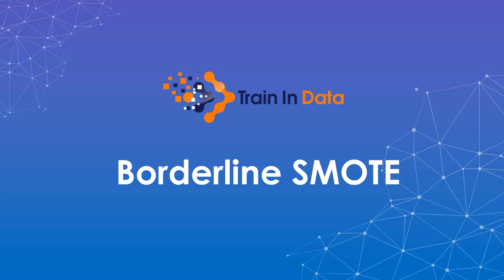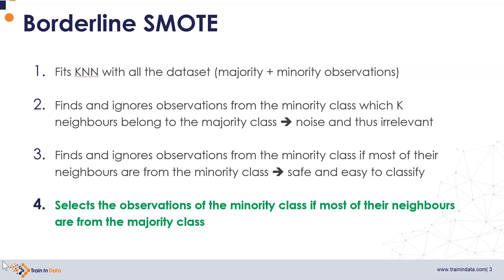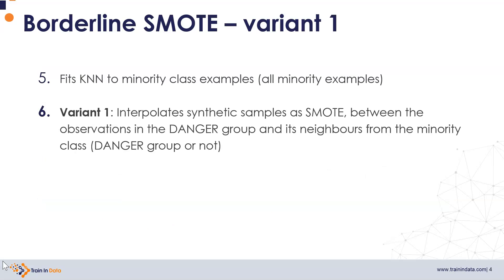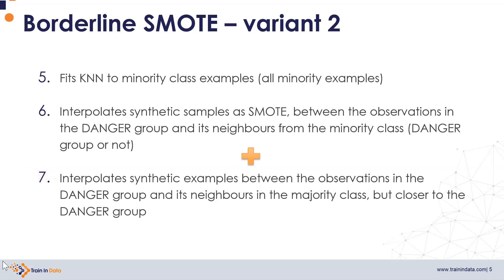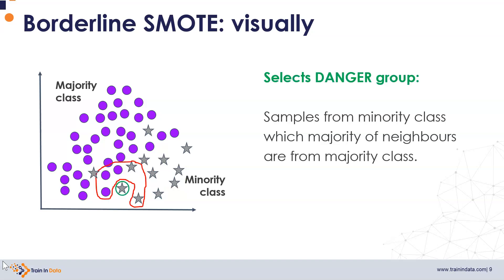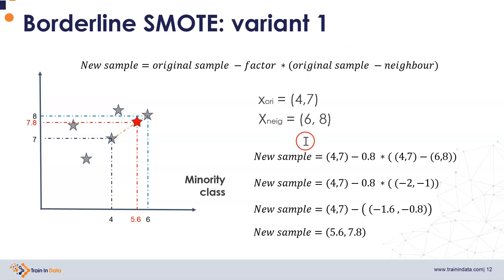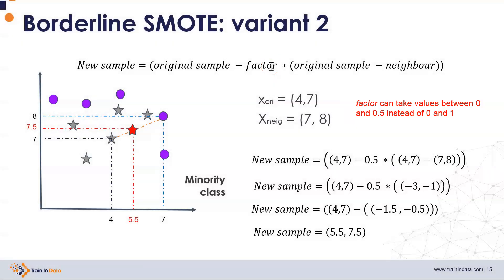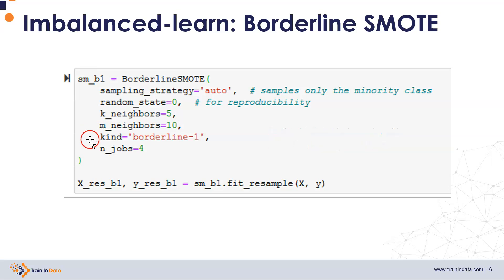Borderline SMOTE - Machine Learning with Imbalanced Data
In this detailed video, we explore Borderline SMOTE, a powerful variation of SMOTE (Synthetic Minority Over-sampling Technique) used to tackle imbalanced datasets in machine learning.

You'll learn how Borderline SMOTE creates synthetic examples from the minority class, focusing on observations close to the decision boundary with the majority class. We break down Borderline SMOTE's two key variants, how it uses K-Nearest Neighbours (KNN) to create the synthetic examples, and show how Borderline SMOTE can improve classification accuracy by augmenting harder-to-classify samples. Watch now to enhance your machine learning models with this resampling technique using Python and Imbalanced-learn.

Want to learn more?